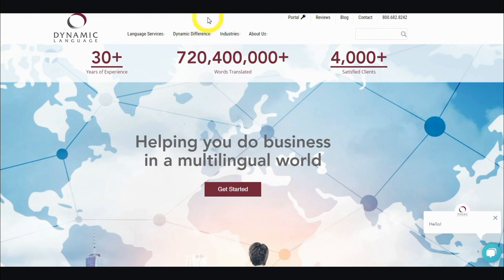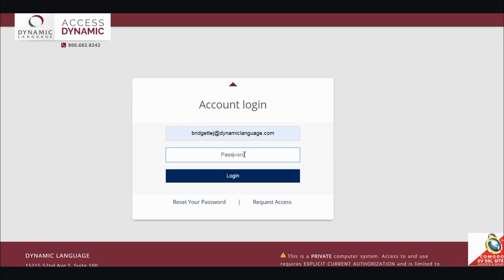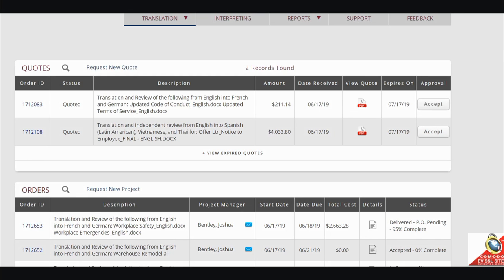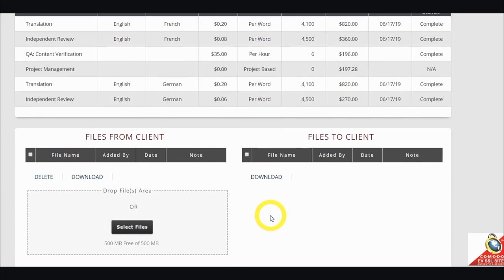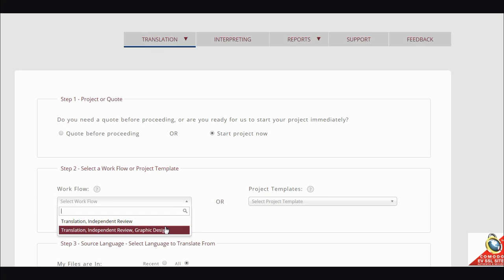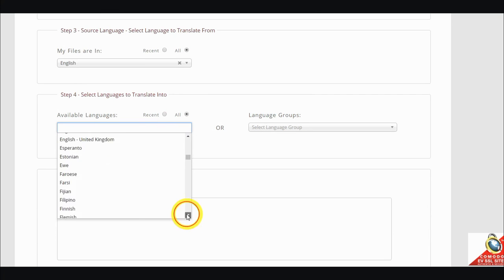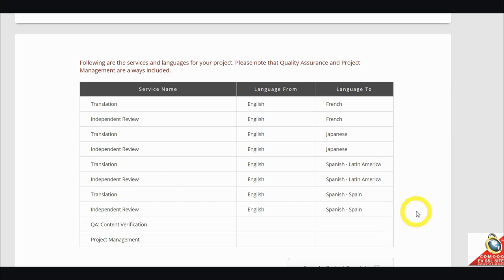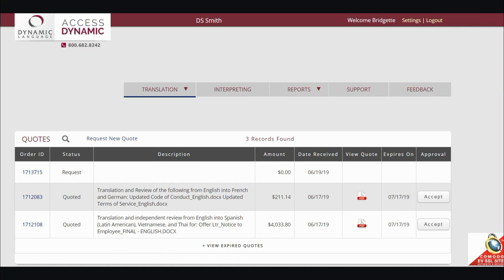DS Smith - AccessDynamic Demo